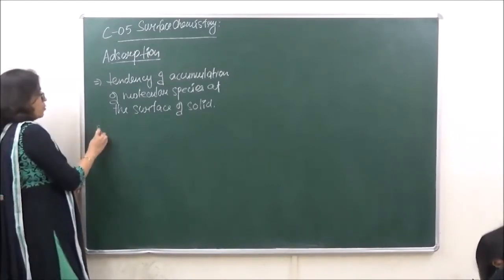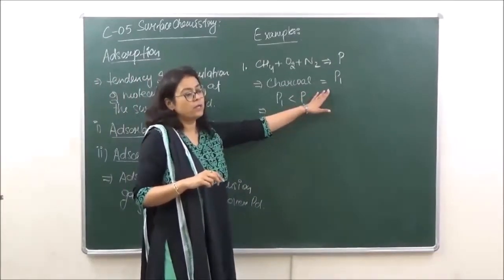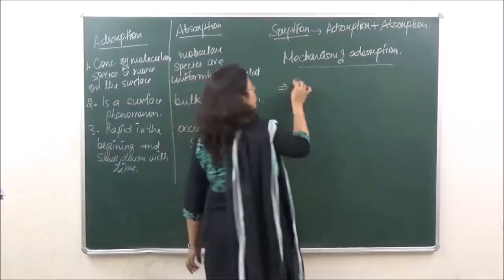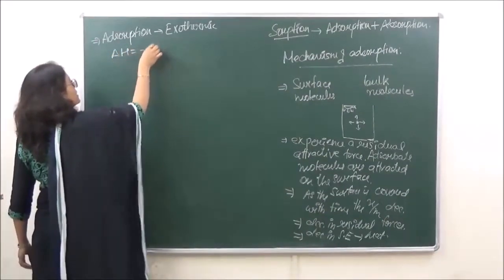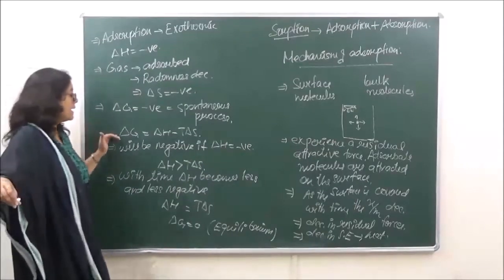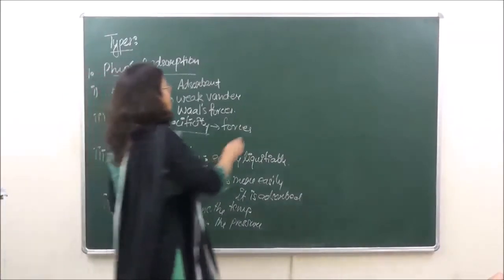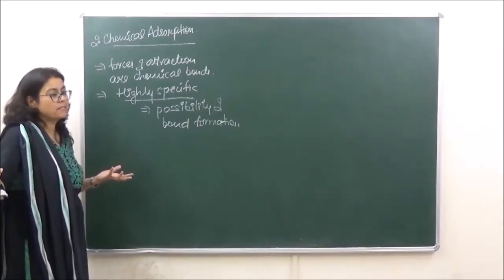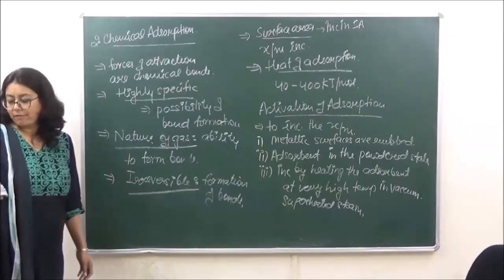Surface Chemistry - Introduction | Class 12 Chemistry | Class 12 Boards 2022 | Shaillee Kaushal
Surface chemistry deals with the study of phenomena that occur at the surfaces or interfaces of substances, like adsorption, heterogeneous catalysis, formation of colloids, corrosion, crystallization, dissolution, electrode processes, chromatography etc. Surface chemistry finds its applications in industry as well as in daily life.

This is the introduction video of Surface Chemistry for class 12th chemistry students. Watch out more to find out the in depth topic information by Shaillee Kaushal.